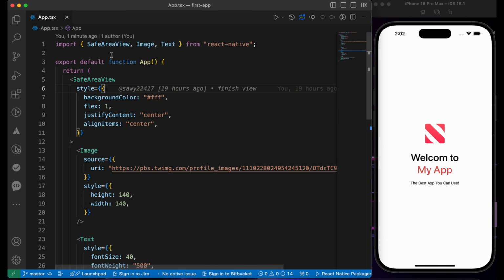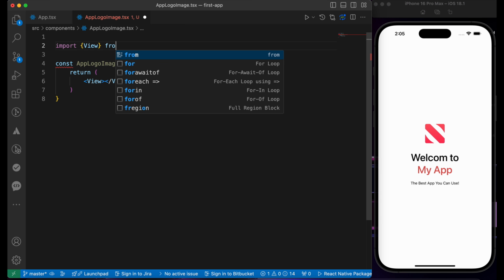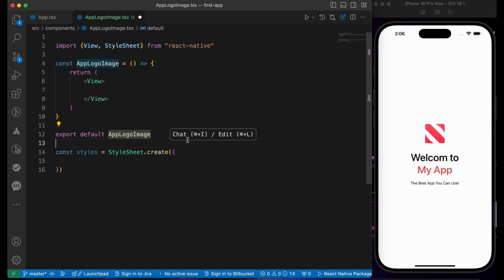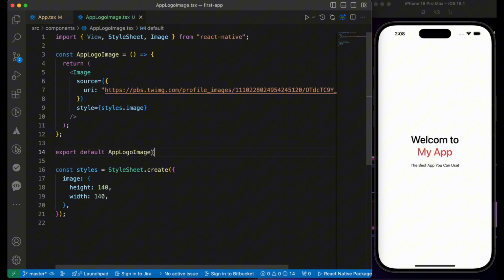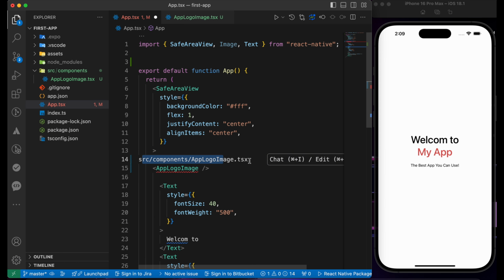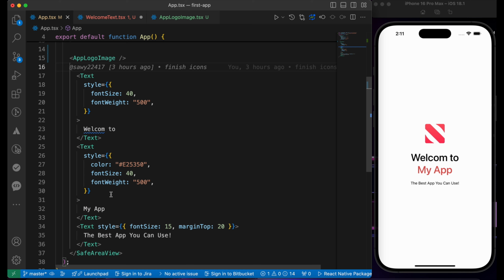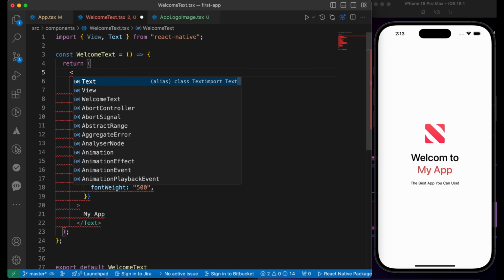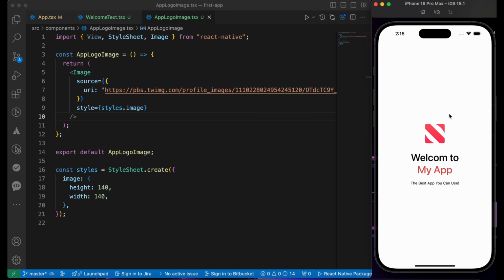How to Create React Component | React Native Full Course 2025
In this video, you’ll learn how to create and organize components in React Native — the foundation of any modern mobile app! We’ll cover functional components, props, reusability, and best practices.

2025